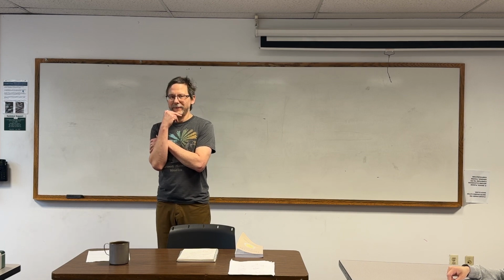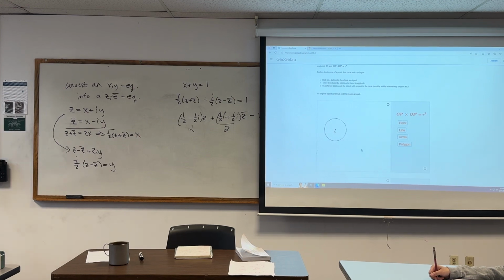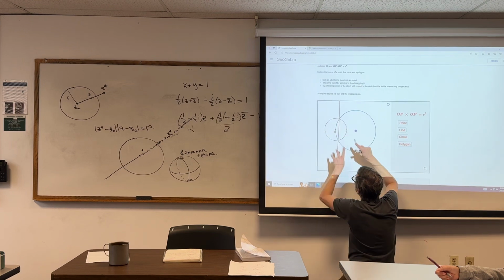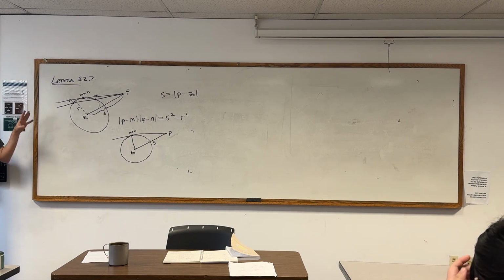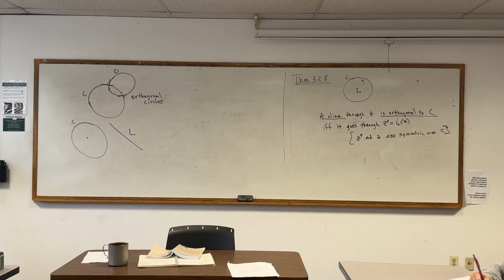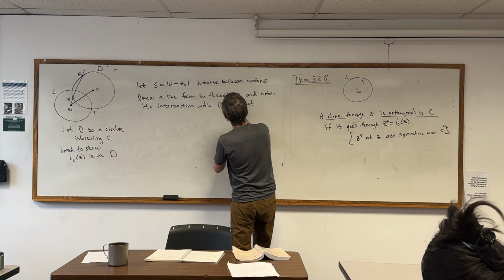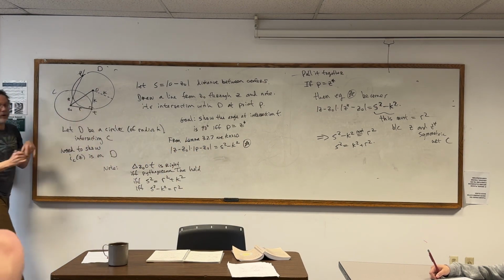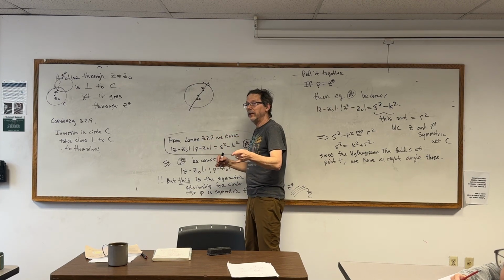MT441 Wednesday February 22, 2024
Examples of inversion and coordinate change. Orthogonal clines.